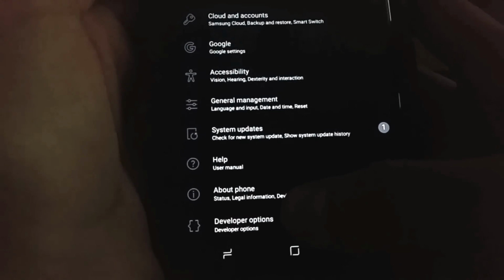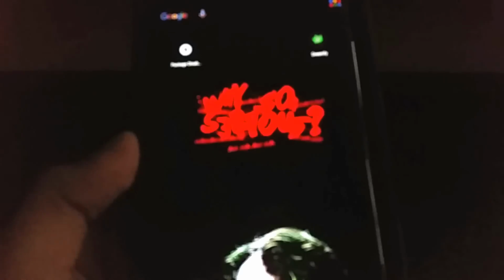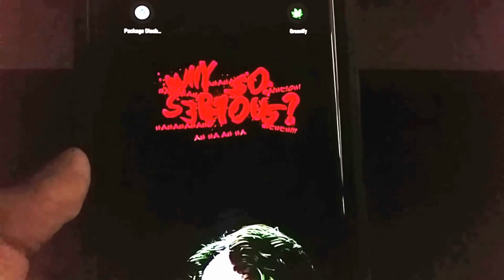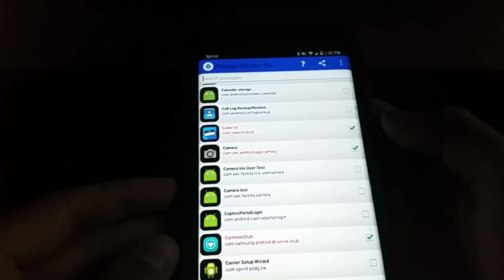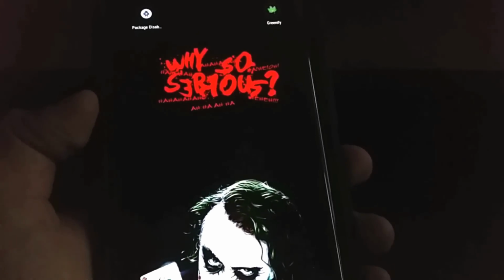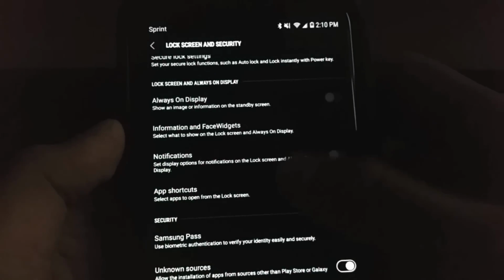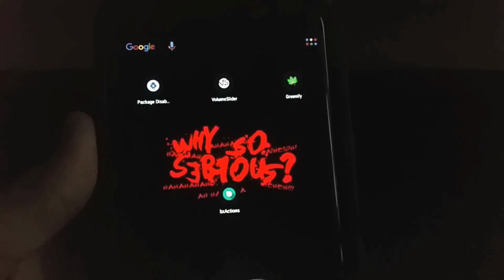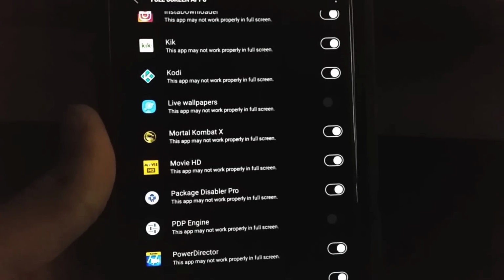How To Make Your Galaxy S8/S8+ Faster & Improve Battery Life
In this video I show you the best optimization tips for your Galaxy S8 and S8 plus

Timeline

1. Developer options (tweaks) (animations)  (minimum width) (GPU rendering)

2. Greenify

3 Darker wallpapers and themes (icons aswell)

4. Package Disabler pro

5. Turn off advanced features and radios you don't need

6. Volume Slider

7. No more Bixby (Bxactions) or (Package Disabler)

8. Switch navigation keys

9. Lock screen shortcuts

10. Advanced Wi-Fi (tweaks settings to prevent idle battery drain)

11. Full screen apps

12. Device maintenance